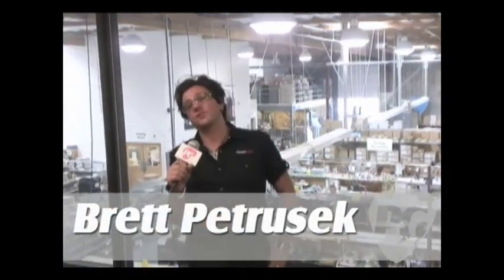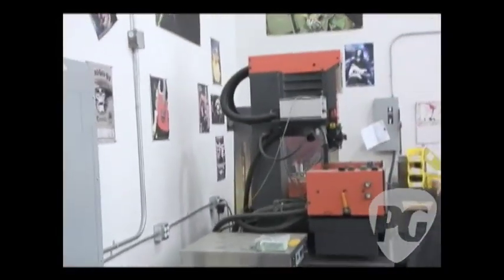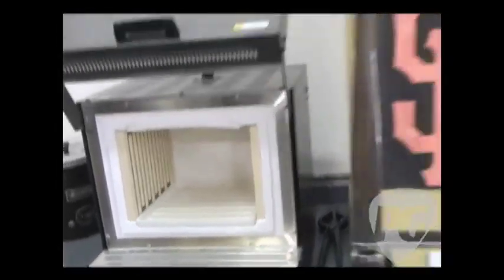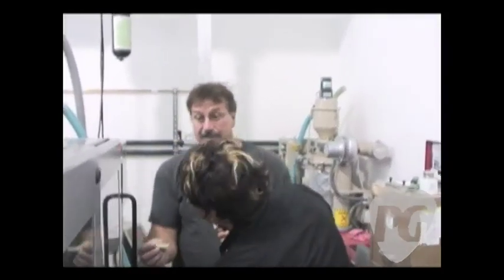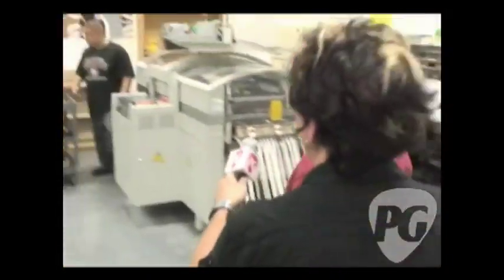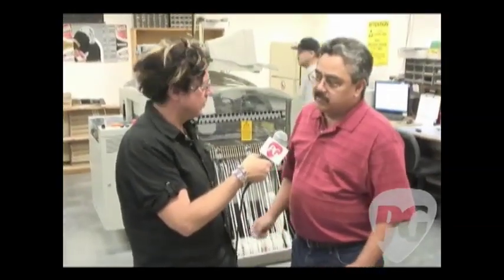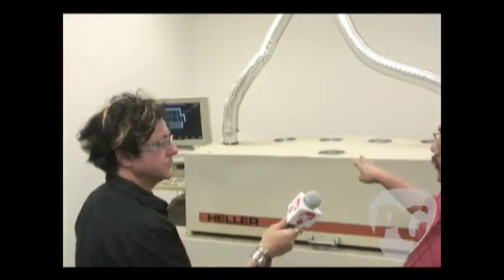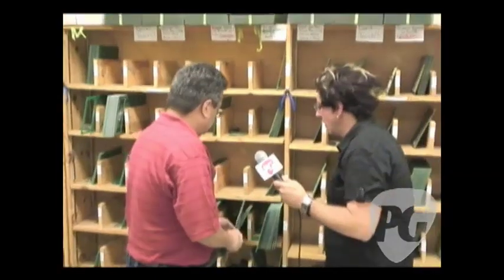EMG Inc. Factory Tour Pt. 1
PG's Brett Petrusek is On Location in Santa Rosa, CA, where he visits the EMG Inc. factory. In this initial clip, we get to check out where the molds, housing and electrical boards are constructed for some of our favorite PUPs.

For more gear news or to view our completely FREE digital edition,